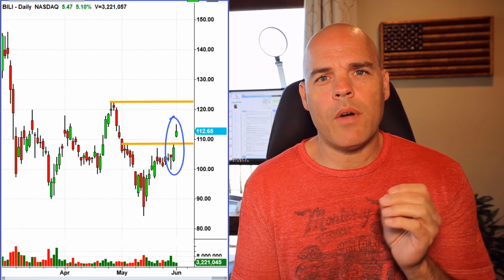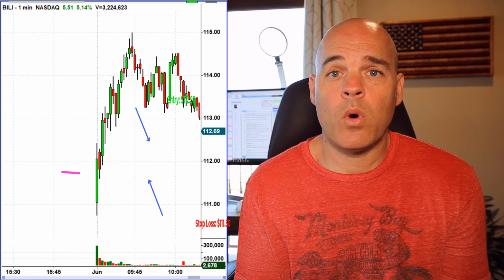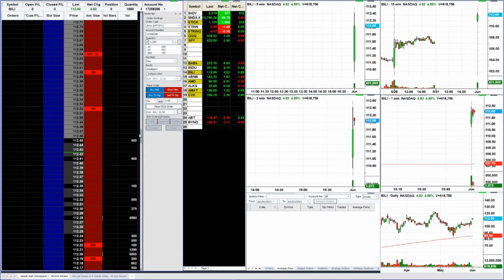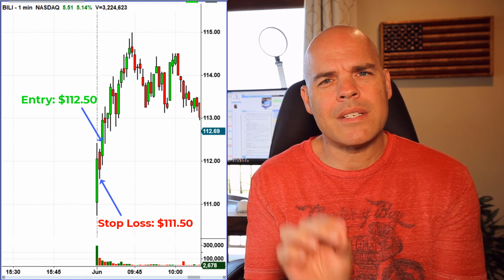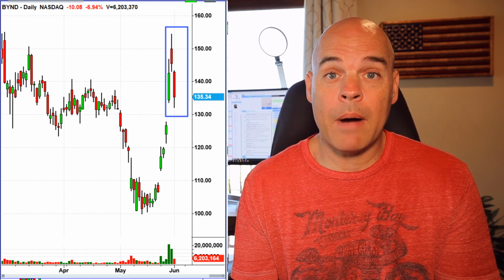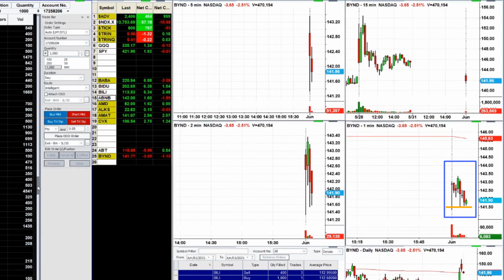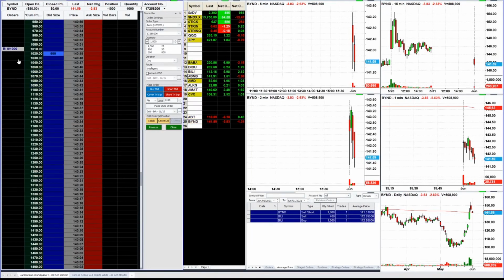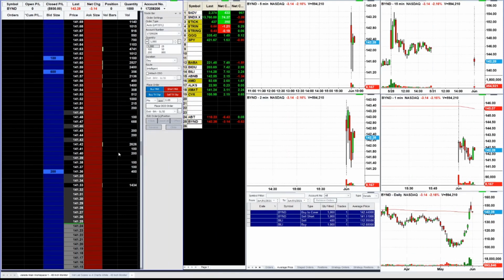Jared Wesley - HOT ideas on Beyond Meat and Bilbili Inc.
Today we have Jared Wesley from LiveTraders sharing some top technical analysis and why Beyond Meat (BYND) & Bilibili Inc. (BILI) are looking to be some of the hottest set-ups on the market. As always, you will be able to hear more from the LiveTraders team within the ARYA App.

📲Download the ARYA App and get inspired by the experts👇🏽

► Get ARYA trading tips from the +10,000 members of the ARYA community on Facebook

Trading in the financial markets involves many risks, especially when trading with FOREX and CFDs. You may suffer losses greater than your initial investment and therefore affect your financial health. Hence, we recommend that you act with the utmost caution when trading in the financial markets. In addition, it is essential that you understand all of the mechanics of trading before you start trading “live". TECHX cannot be held responsible for any financial losses.